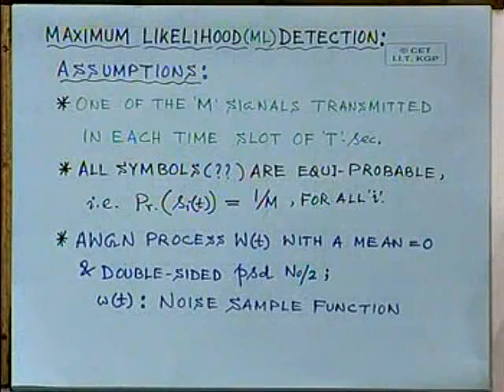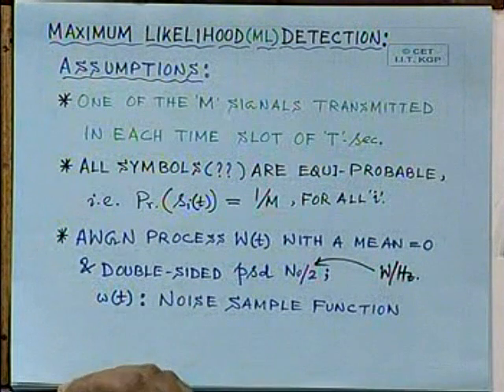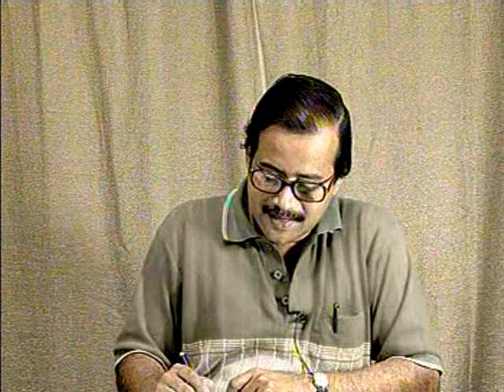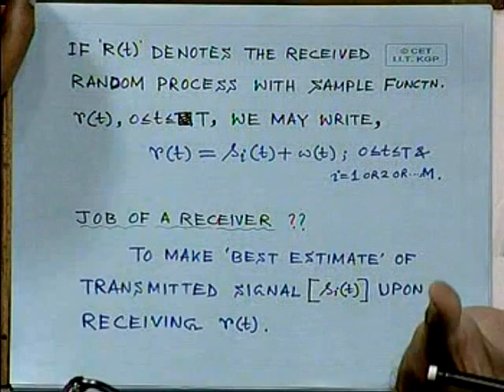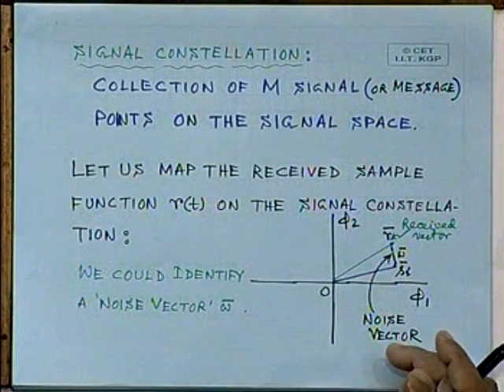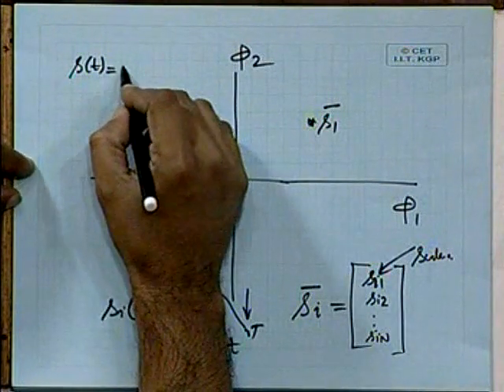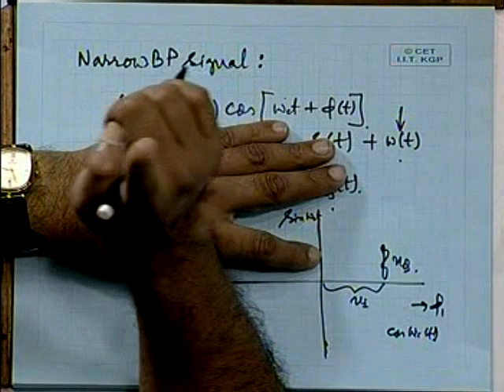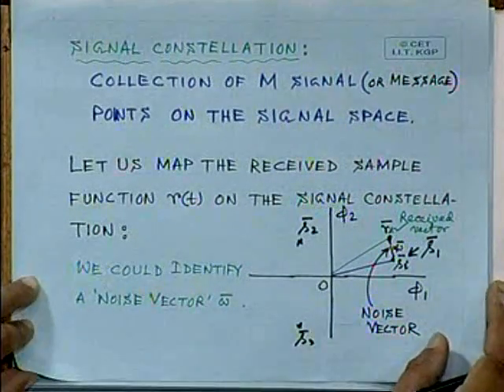27. Signal Space and Maximum Likelihood Detection (Cont..)